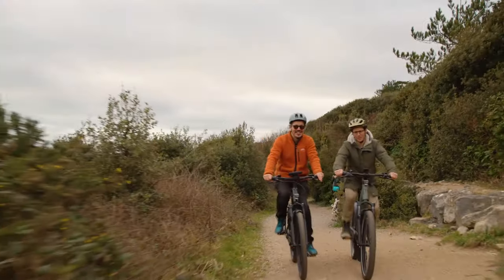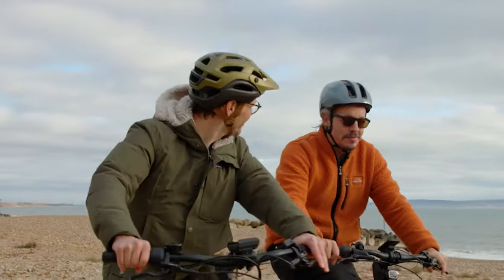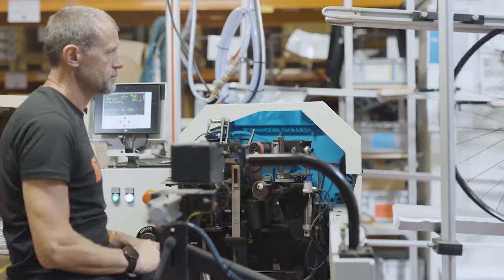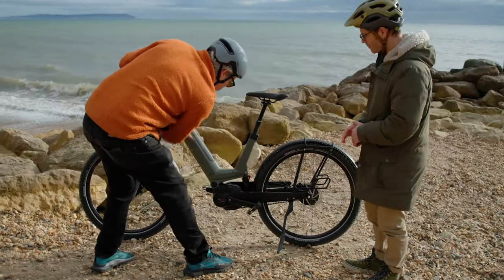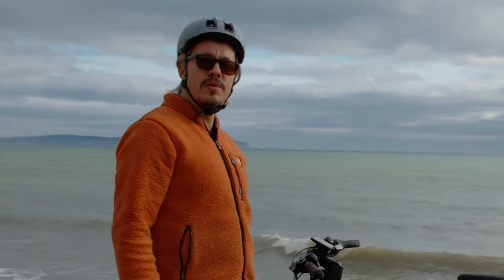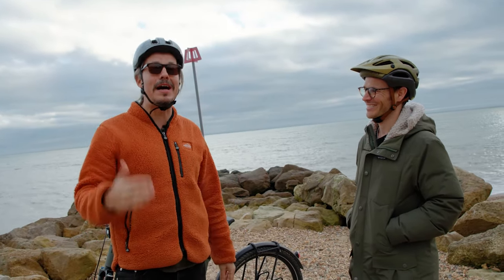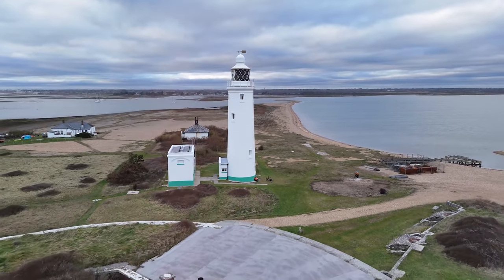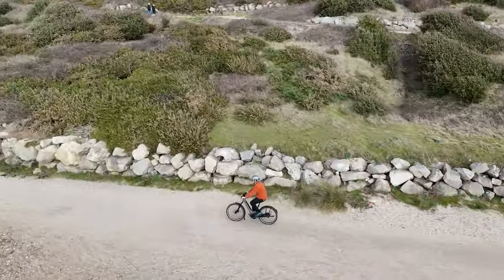The MOUSTACHE® J Electric Bike: Review + Ride Out With Moustache Founder Greg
Ben is joined by Moustache founder Greg, who together put the latest eBike offering from Moustache to the test across multiple terrains.

The Moustache J is an electric bike we’ve waited a long time for and boy does it deliver.

The Moustache J is available now.

For test rides please visit our London showroom or any of our  stores in  Silverstone, Guildford, Cornwall and the New Forest.

Chapters
0:00  -  Intro
0:35  -  First look at J
1:38  -  J on the beach
4:12 -  Moustache the company
5:24 -  What is the Moustache J all about
6:22 -  Moustache J and Sustainability
8:30 -  The Moustache Mudguards
9:10 -  The Rear Rack Options
10:21 - The J Overview
13:20 - The final Shingle bank test
17:01 - Thanks and goodbye
18:27 - Outro

(Full Permission for Fully Charged to use this song has been given by The Owner: Lasse Svendsen).